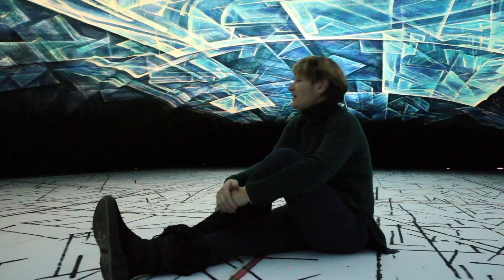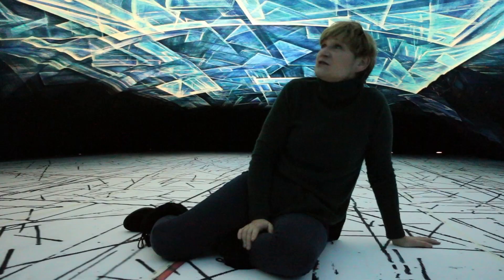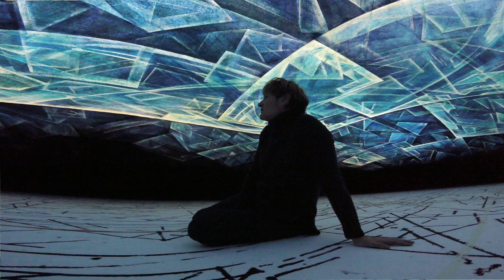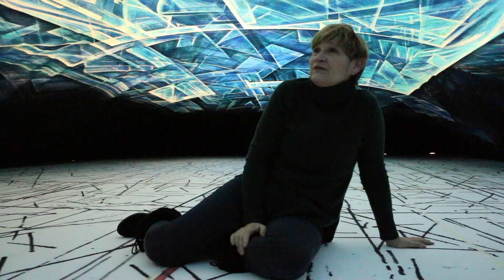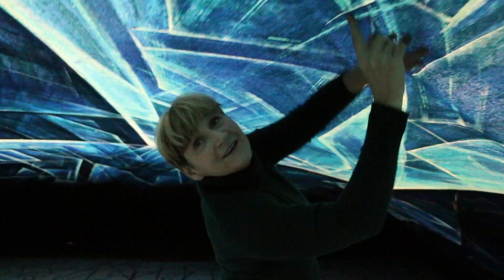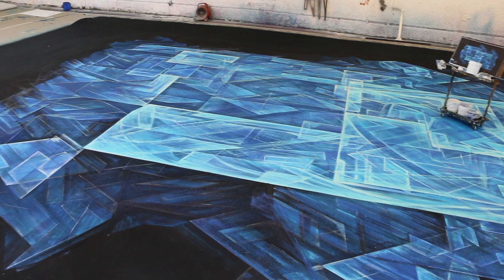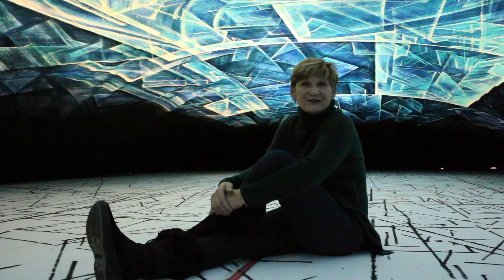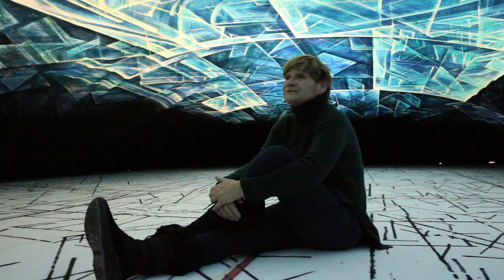Scenic Art Studios - Beyond the Shore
Catch the World Premiere of Nicolas Blanc's Beyond the Shore during Modern Masters - February 7-18 at the Auditorium Theatre.
Designer: Mark Stanley
Painted by leading artists - Irina Portnyagina, Richard Prouse and Natali Pinchuk